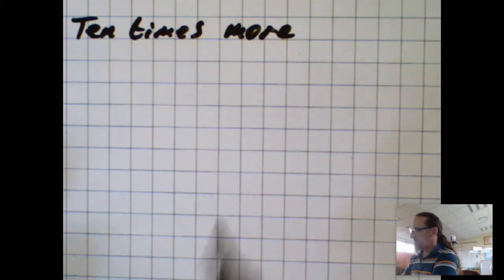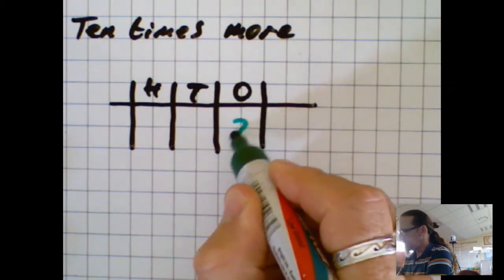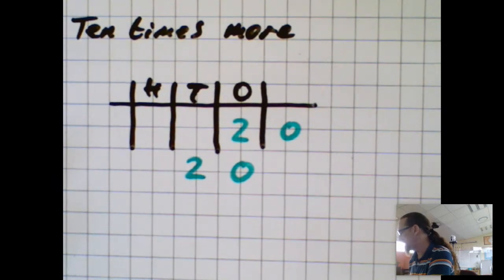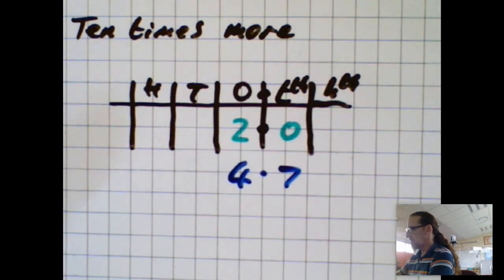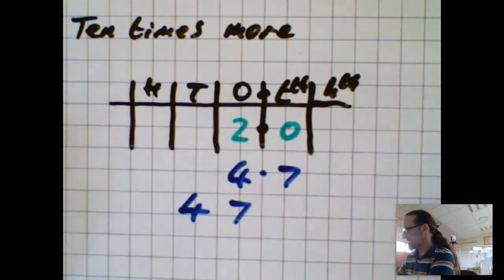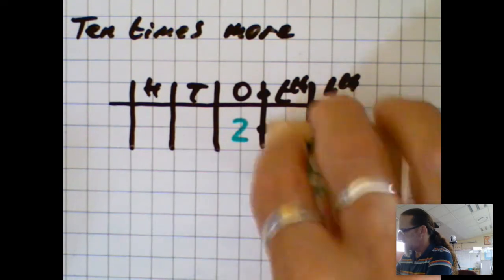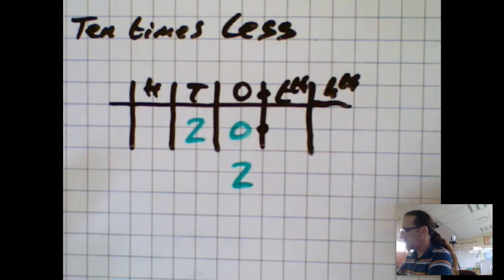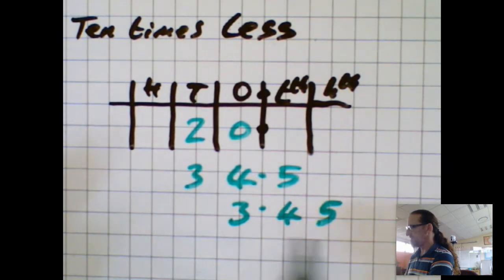Decimals 10 times more or less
multiplying and dividing decimals by 10